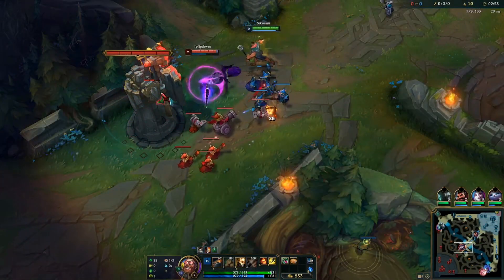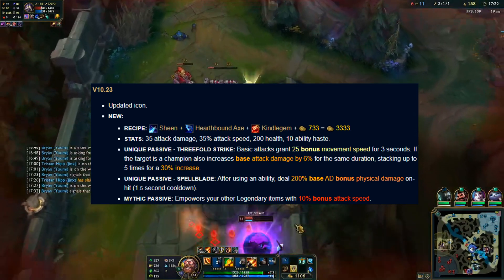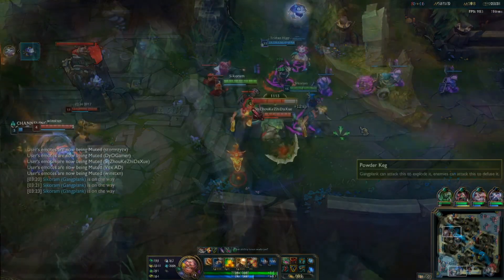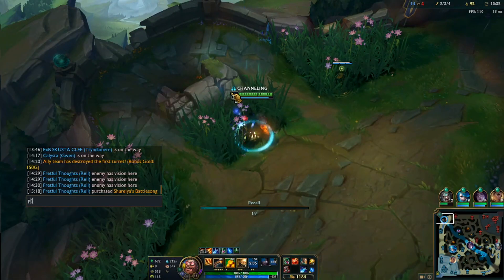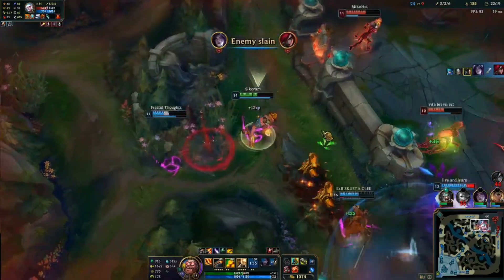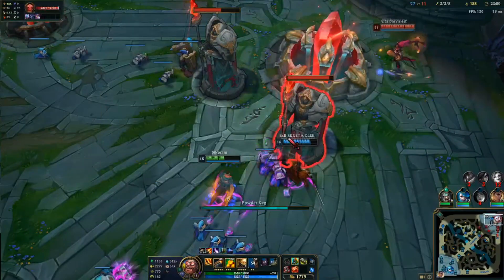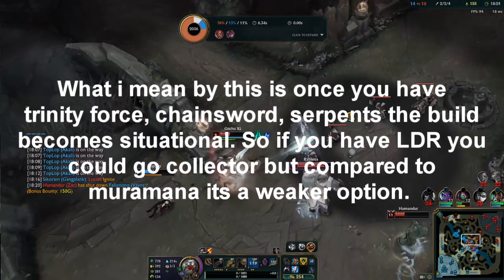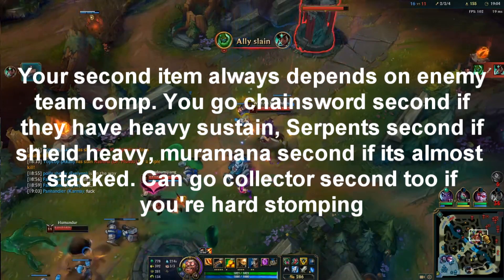How to Build Gangplank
Sup yall its gpmain, and hopefully this vid was insightful on the current gangplank build. If you guys have any questions please ask away other than that hope
you guys have an amazing day. Take care all and love ya  pceeeee.

Timestamps
Intro 0:00 - 1:24
Boots 1:25 - 1:51
Build 1:52 - 3:22
Muramana 3:22 - 4:50
End 4:51 - 5:36

Music